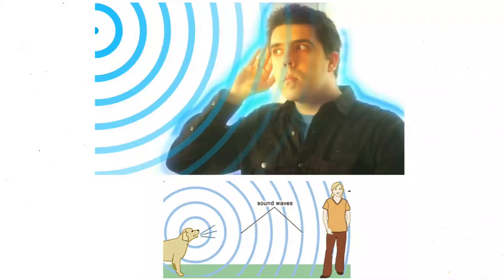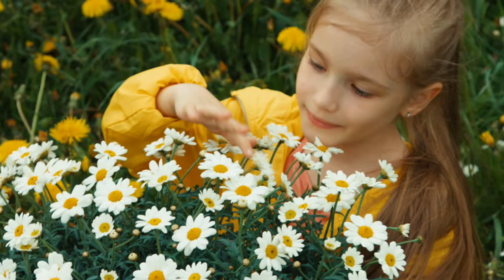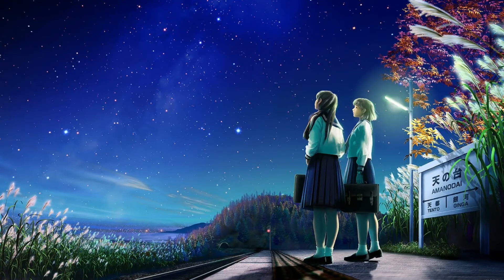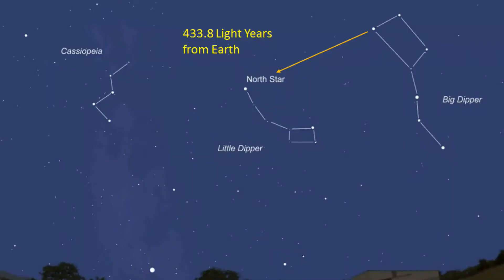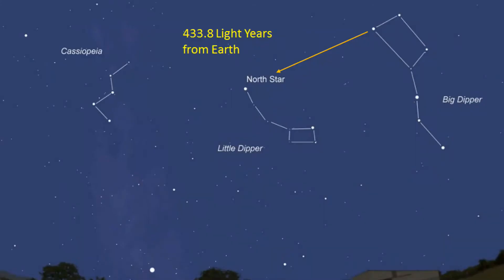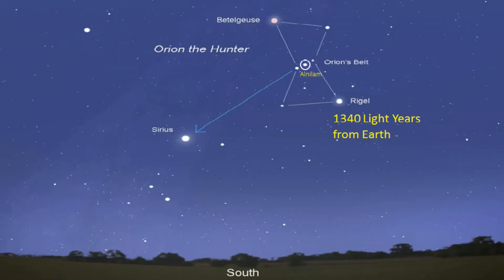Night Sky is a Window into The Past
When you look at the night sky, you look into the past. You look backwards in time.